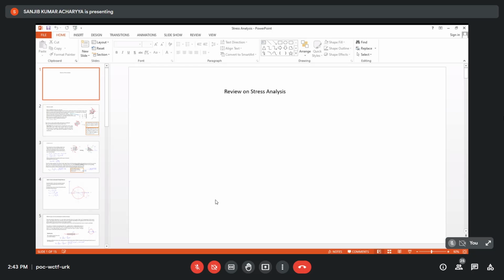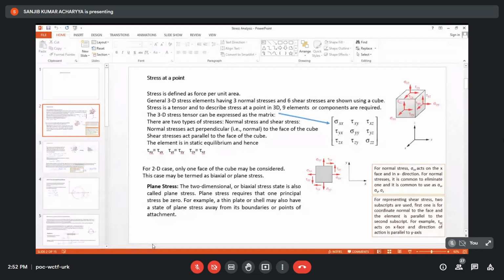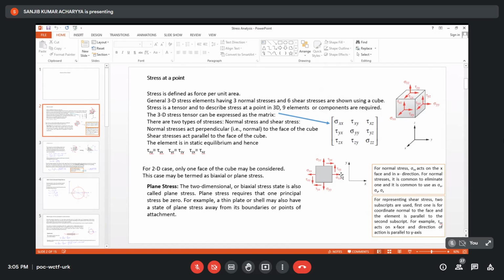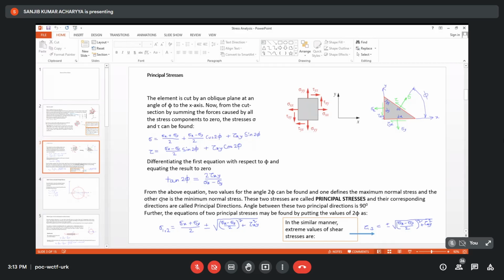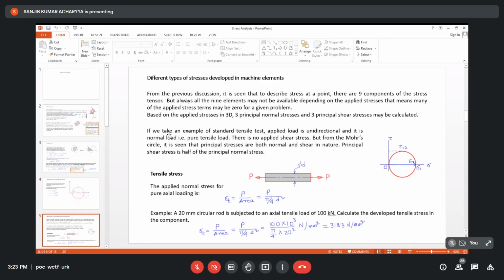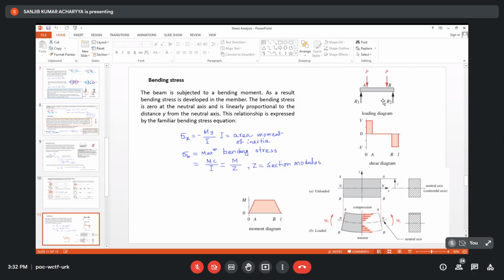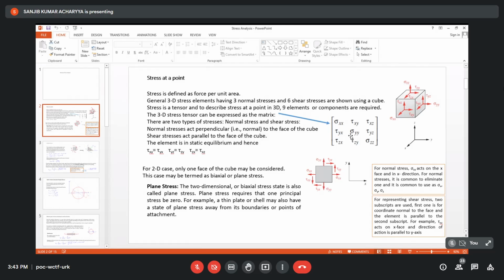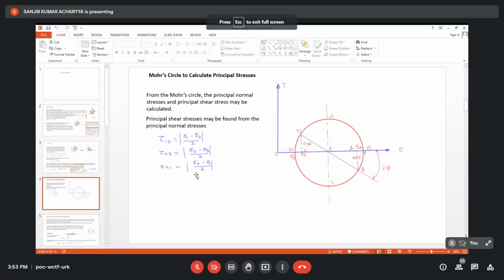BME-2 | Semester-4 | Section-A | M/C Design-1 | Lecture-5 | Sanjib Kumar Acharyya Sir | 03/02/2022